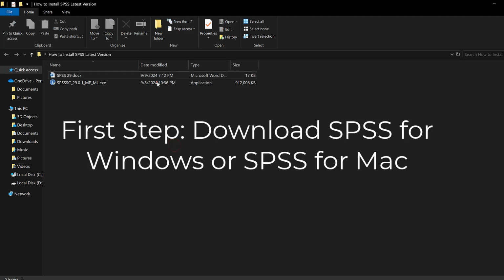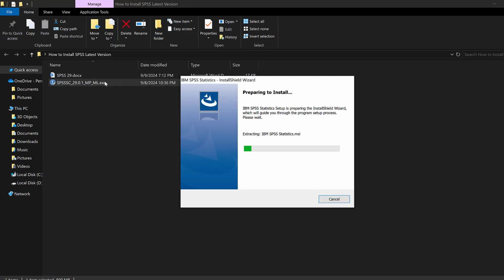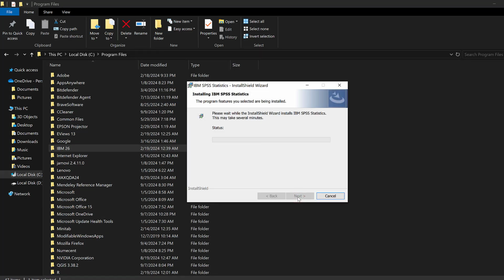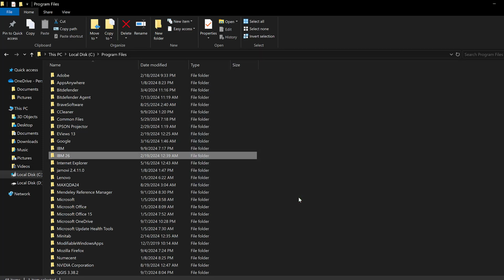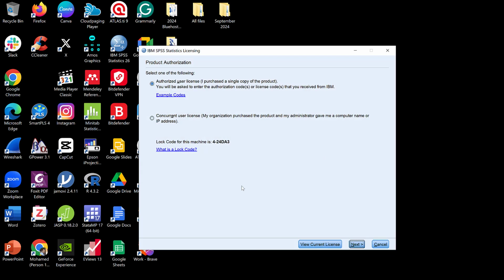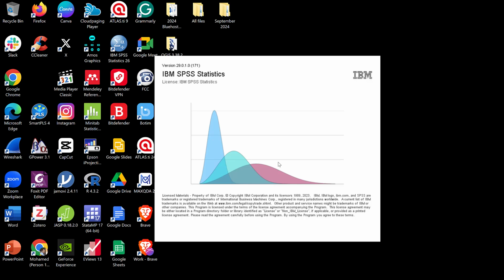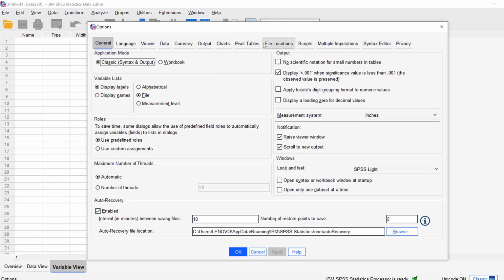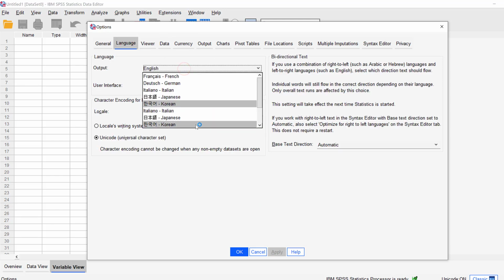How to download and install SPSS 29 for free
SPSS 29 for Windows Installation 32/64 bits
SPSS 29 for MAC Installation
Concurrent or Single User
SPSS free
Latest versions of SPSS 29 and 30